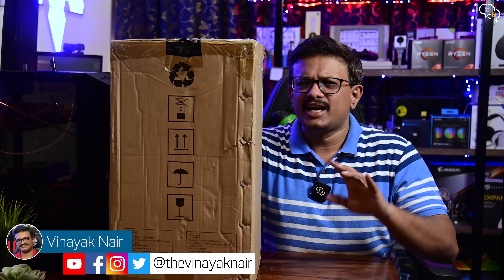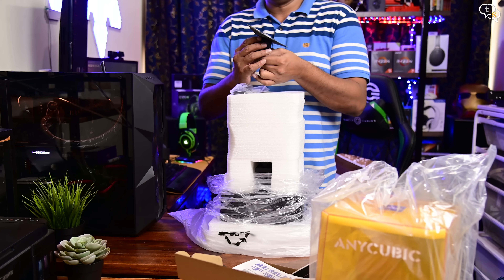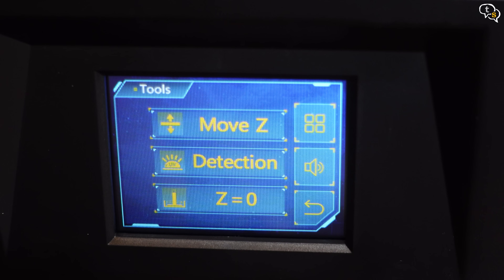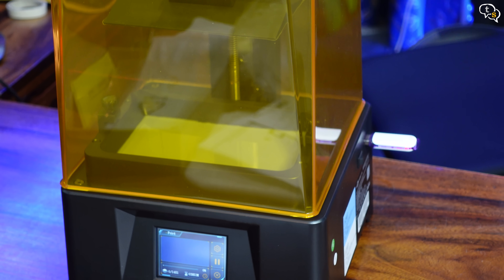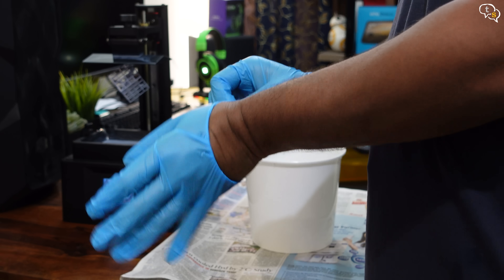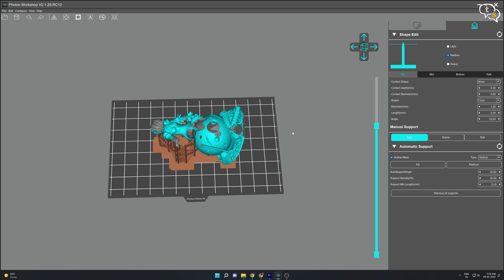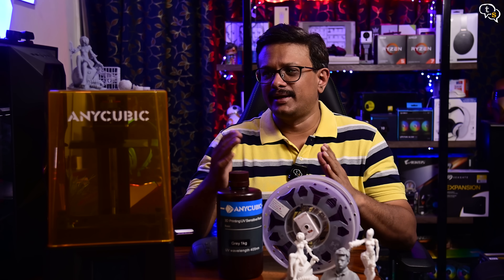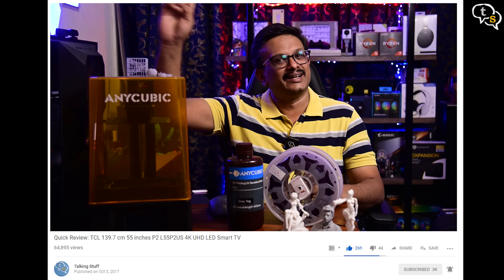Anycubic Photon Mono 4K MSLA 3D Printer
I have been printing on FDM or fused deposition modeling 3D printers for years now and I wanted to get my feet wet in LCD MSLA printing. SLA printers are getting more affordable, and I have the Anycubic Photon Mono 4k with me. Let's see what the advantages and disadvantages are of SLA 3D printing.

Anycubic Photon Mono 4K High-Speed ​​Resin 3D Printer

ANYCUBIC 3D Printer Resin Gray 1KG
ANYCUBIC 3D Printer Resin 500g/Aqua Blue
ANYCUBIC 3D Printer Resin 500g/Translucent Green

Stainless Steel Funnel
Silicone Dog Cat Bowl Mat
3M 3M-1611 Eye Protection Glasses
IPA ISO Propyl Alcohol 99.9%
Surgicals Powder-Free Nitrile Gloves

⏰ Timecodes ⏰